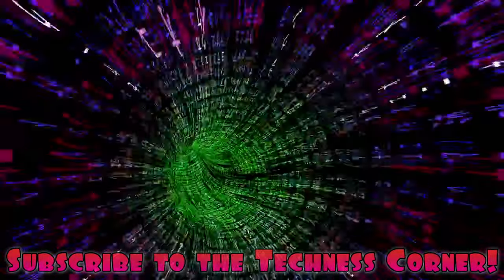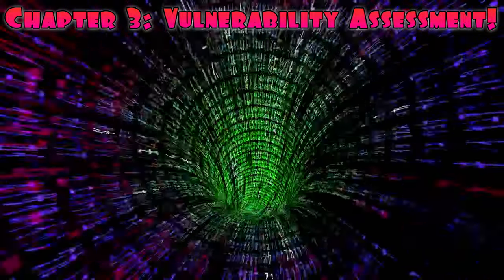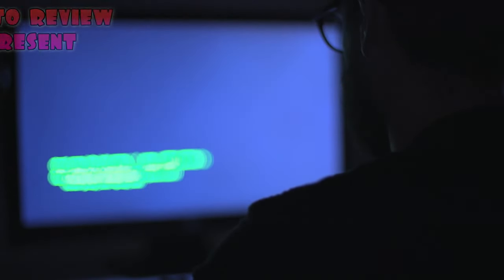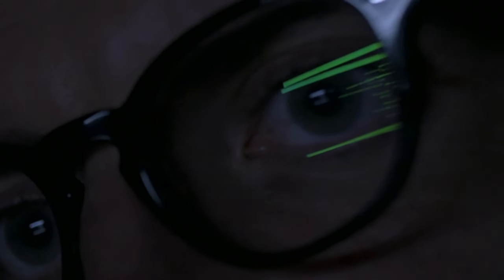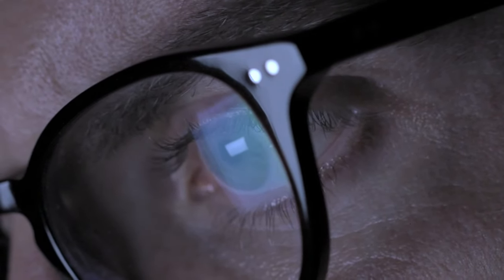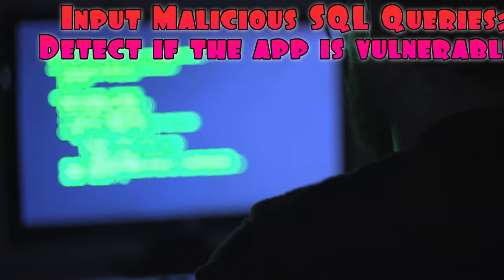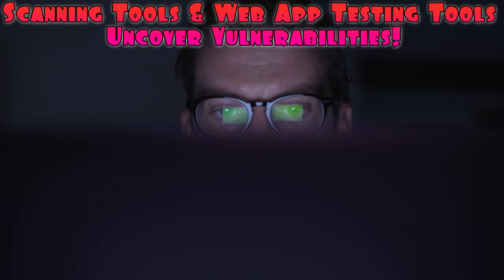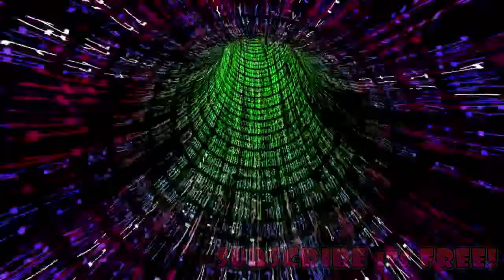Becoming a Hacker: Vulnerability Assessment || Chapter 3 Hacking 101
So you have finally arrived, welcome all, and I hope you're ready for your next journey over the horizon into a world of Hacking.

Chapter 3 of Hacking 101 continues forward our journey to becoming an Ethical Hacker with essential skills one needs to be armed with in this chapter addressing Vulnerability Assessment and tools required.